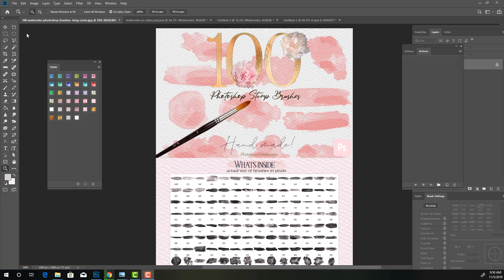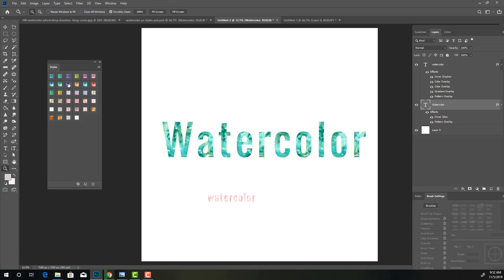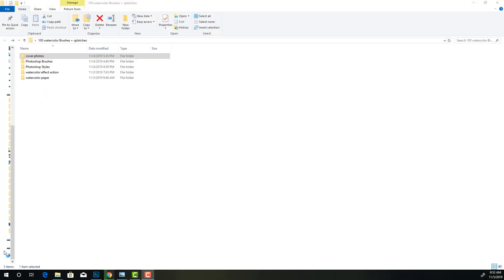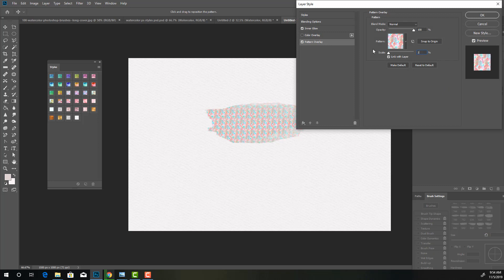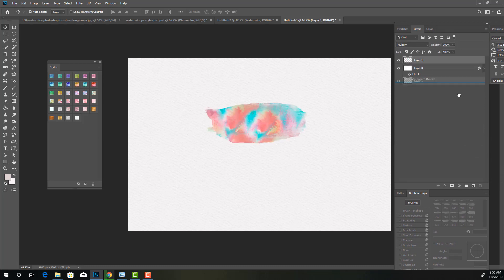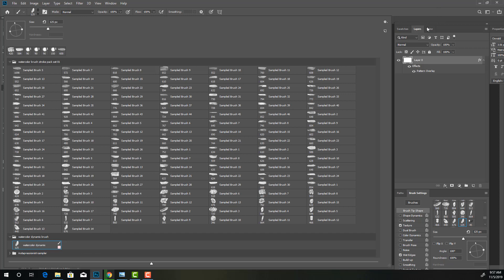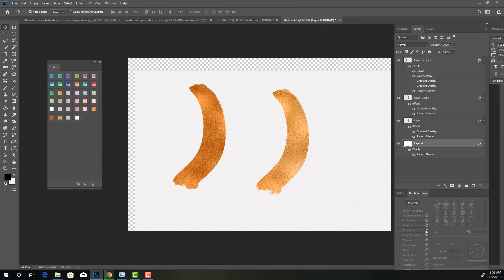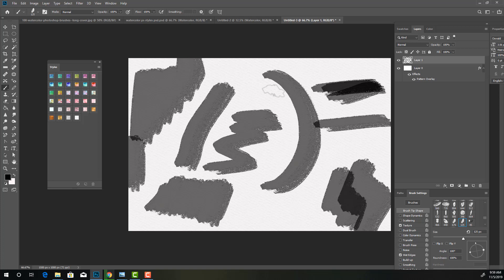Watercolor Brush Stroke Creator kit- Photoshop Turorial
Watercolor Brush Stroke Creator kit- Photoshop Tutorial

This is a photoshop video tutorial and overview on how to use the Watercolor Brush Stroke Creator Kit and a peek inside!

See first hand all that you get with the watercolor Brushstroke Creator kit in this informative and detailed photoshop tutorial and review.